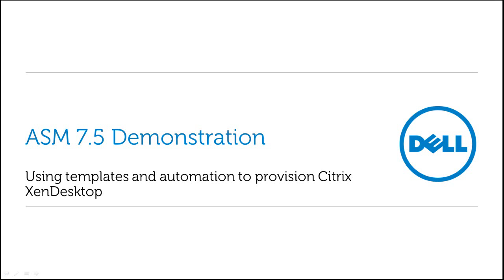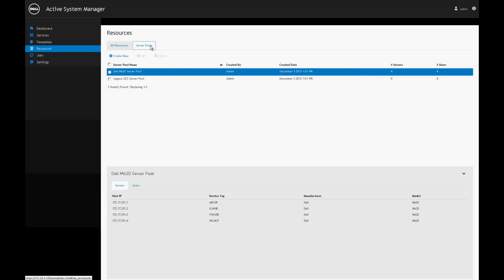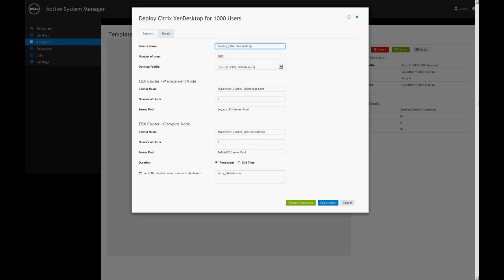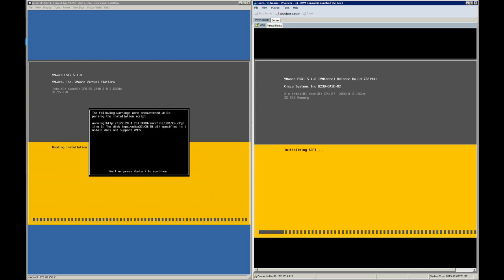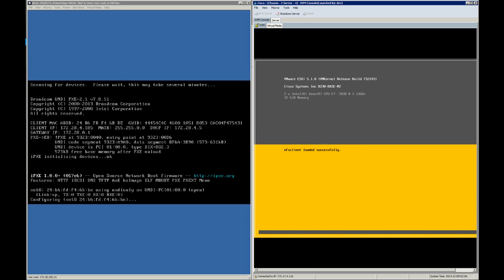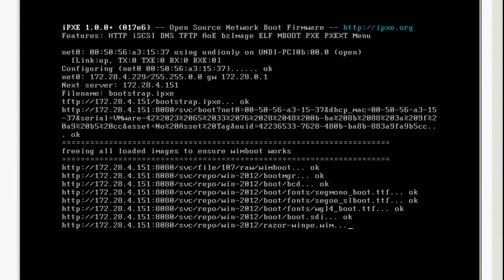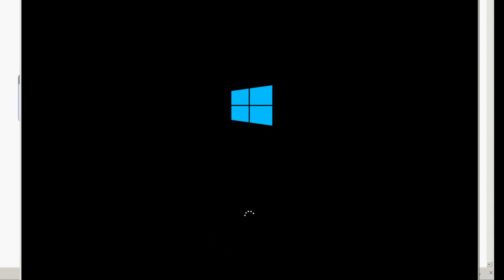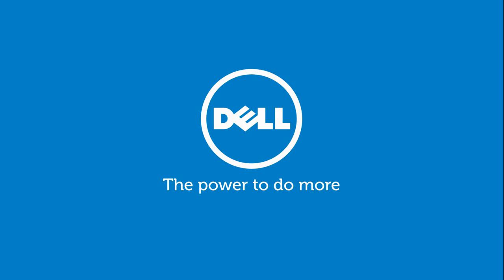Dell Active System Manager deploying XenDesktop VDI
This Demo shows how Dell Active System Manager automates the infrastructure deployment along with the installation on Citrix XenDesktop 7.